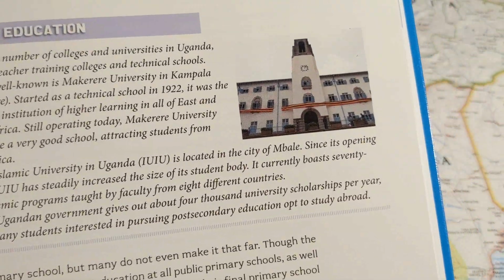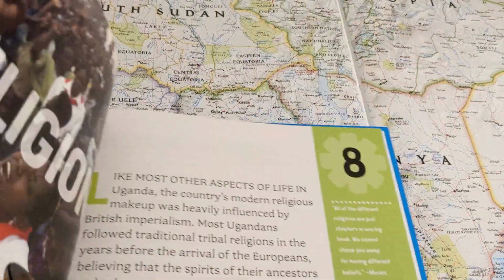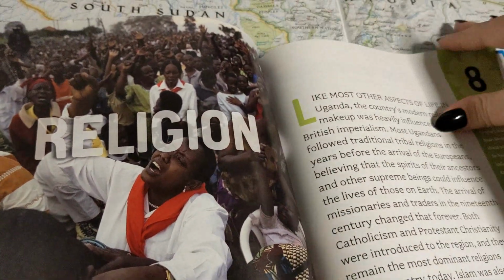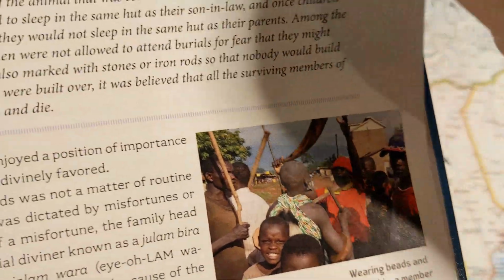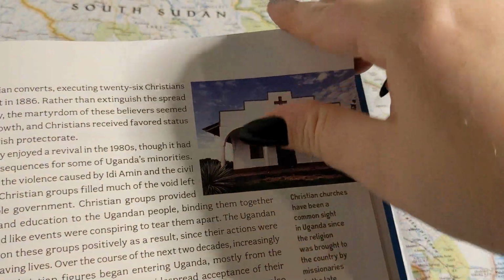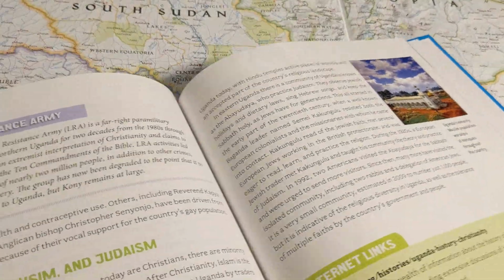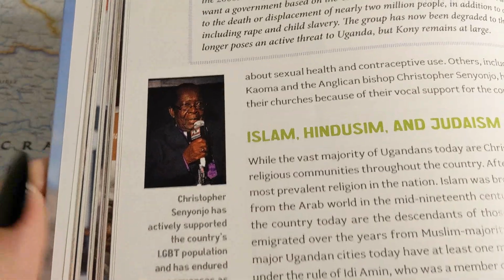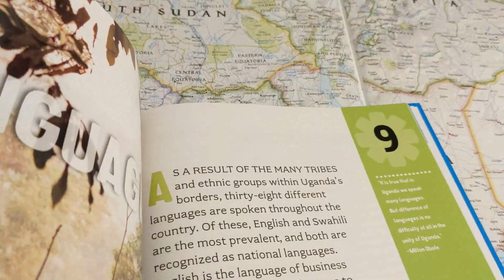ASMR ~ Uganda History & Geography ~ Soft Spoken Map Tracing Page Turning